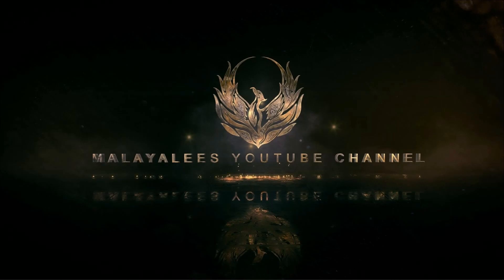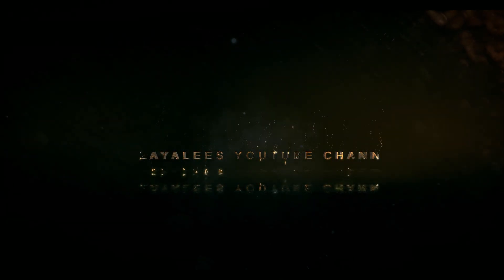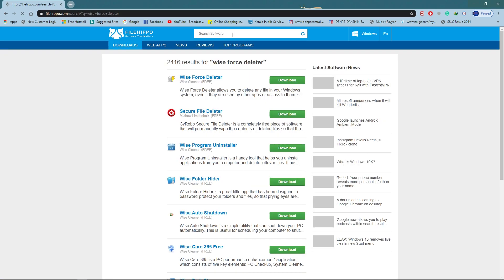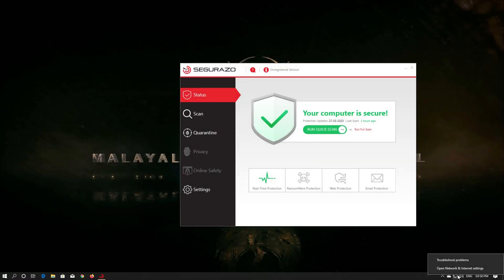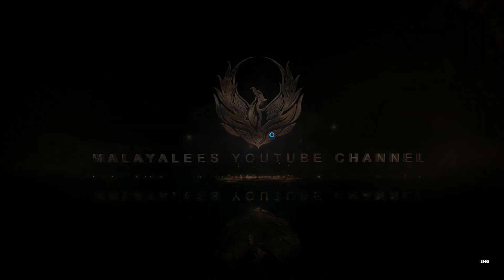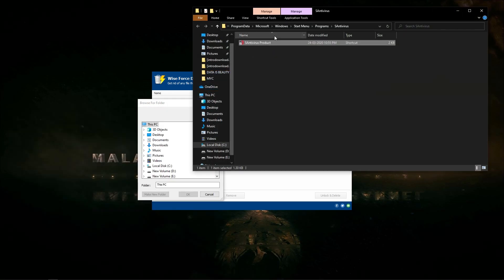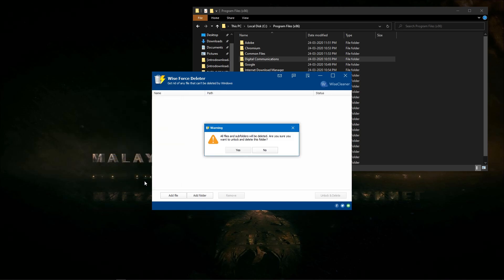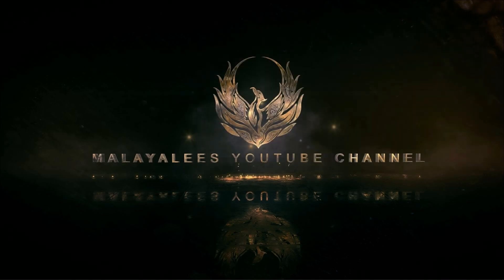How to Uninstall Segurazo Antivirus | How to Remove Segurazo Malware | MALAYALAM | MYC